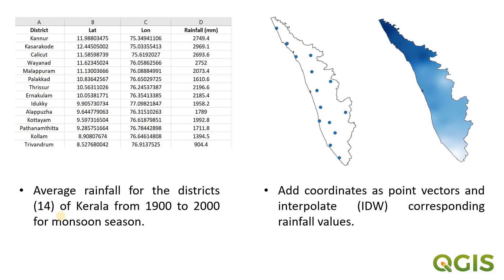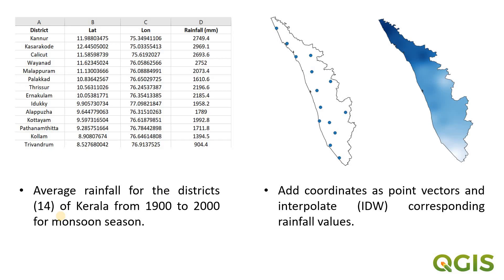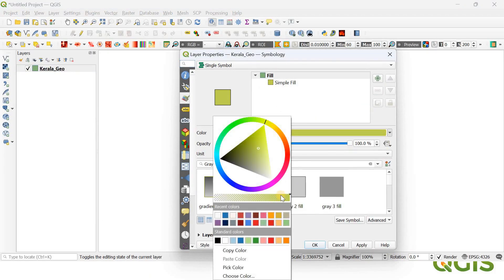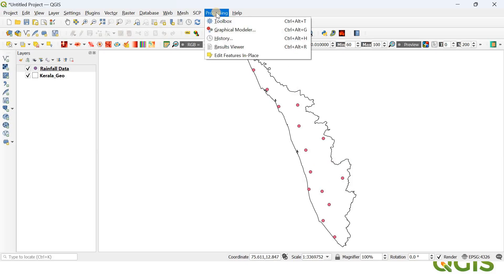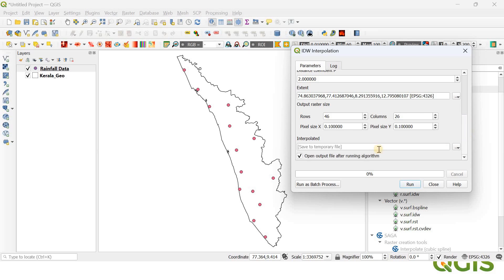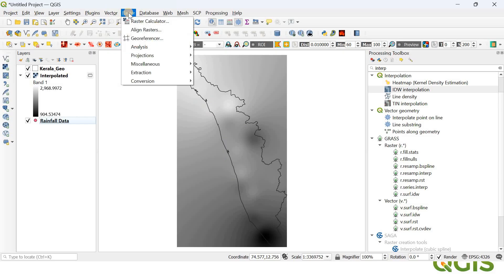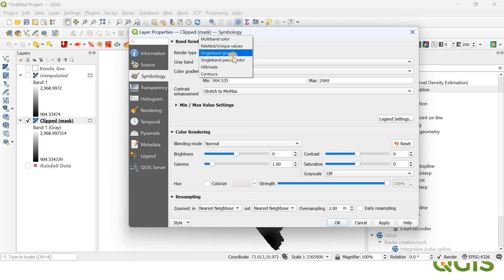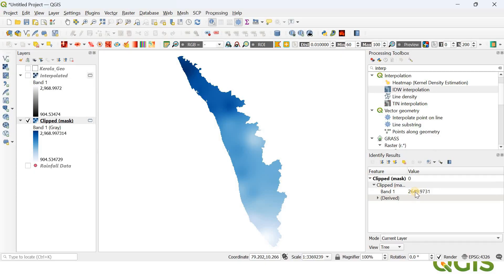Spatial Interpolation (IDW)Tutorial Using QGIS